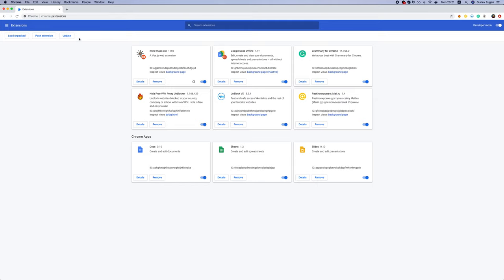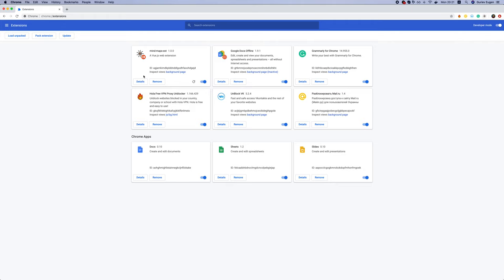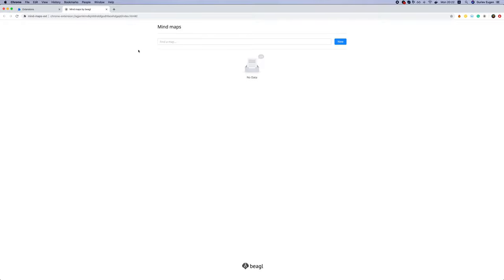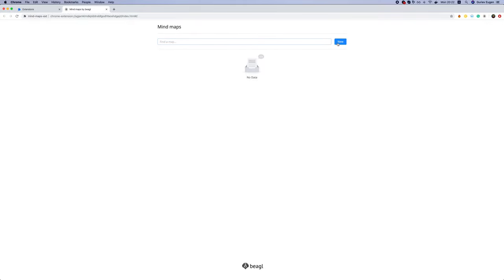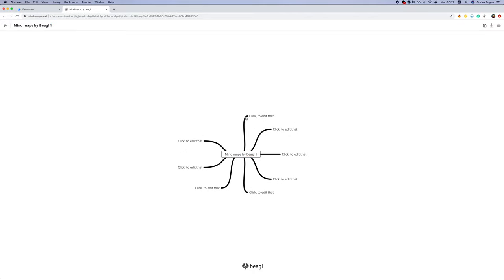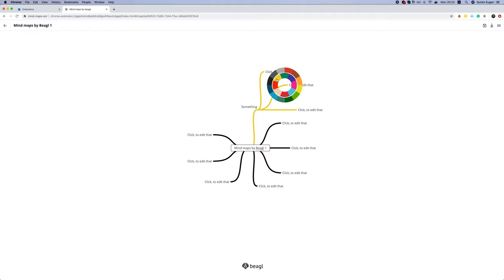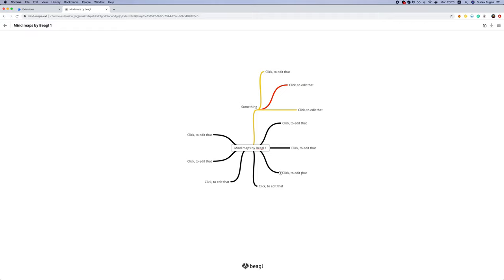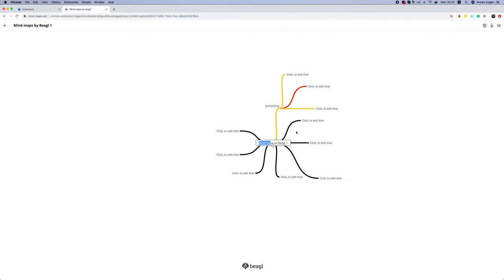Mind maps by Beagl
The clear way to share complex information. Mind maps plugin is a collaborative mind-mapping tool that helps you make sense of complex things.